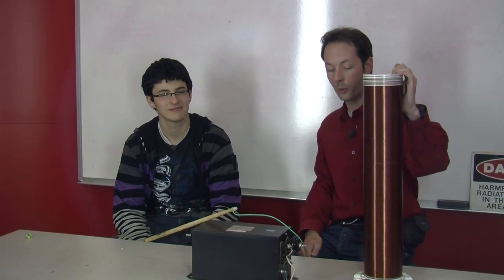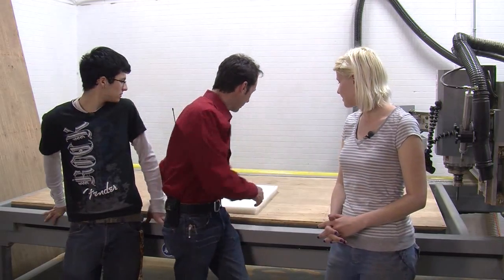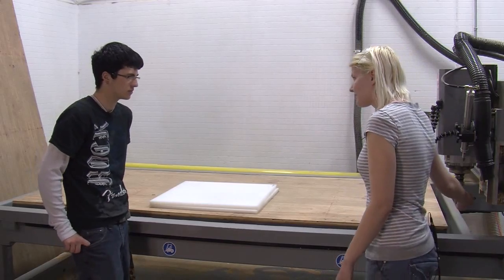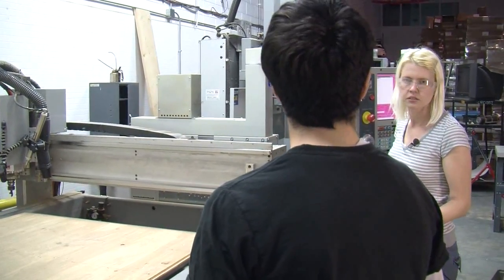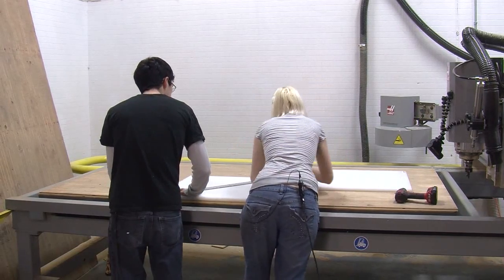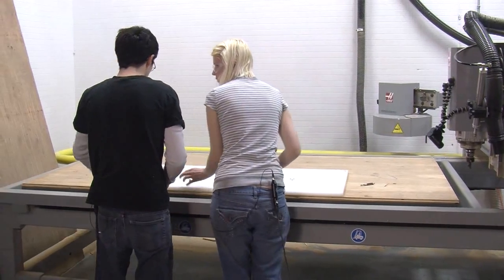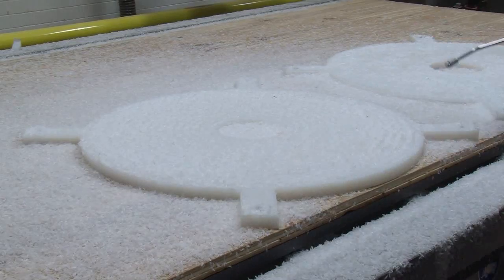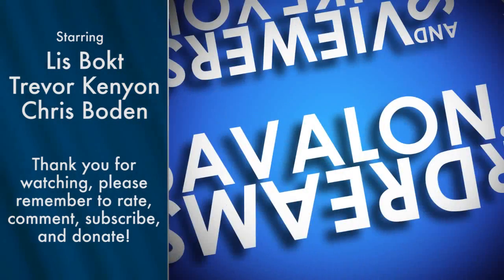Machining the Base Part 1: Tesla Coils with Trevor #3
Chris and Trevor take their project to the machine shop, where Moose helps them get started on making the coil's base.